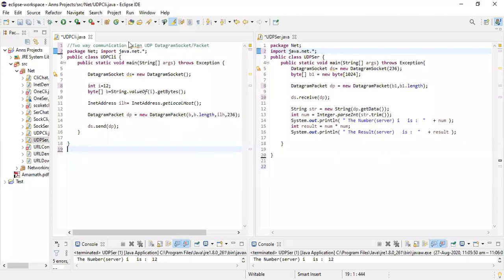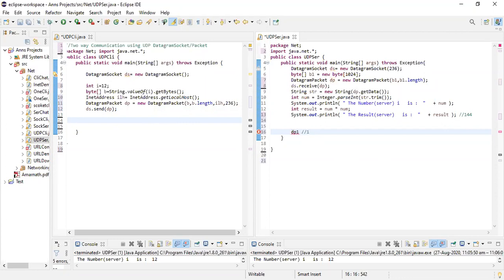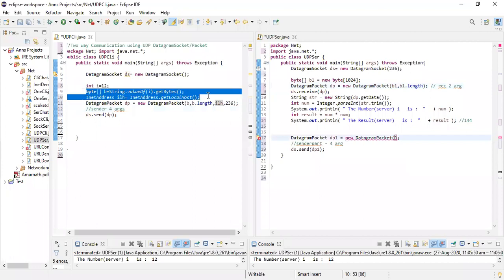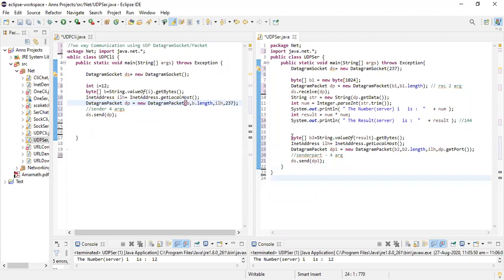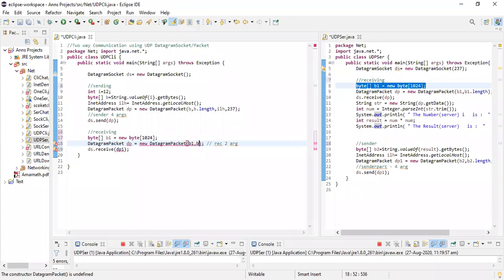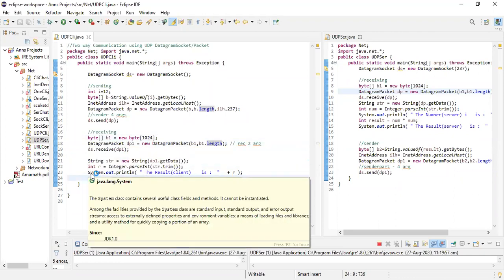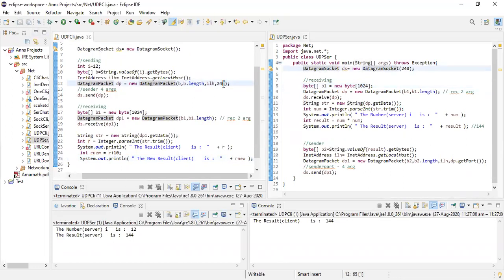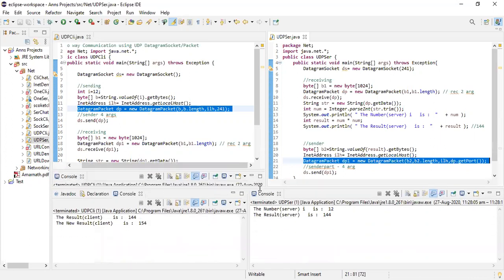Two Way Communication UDP